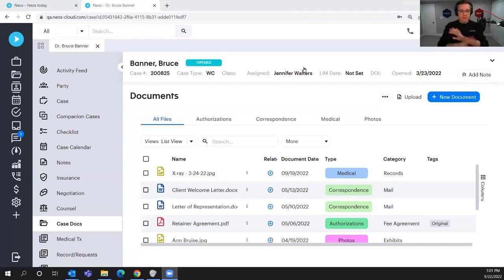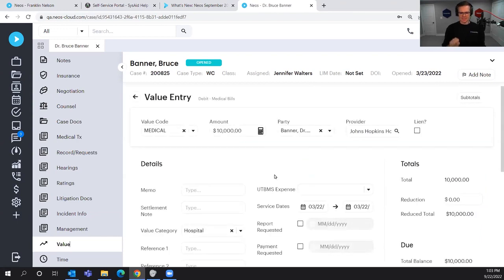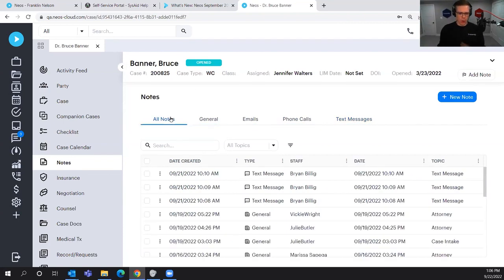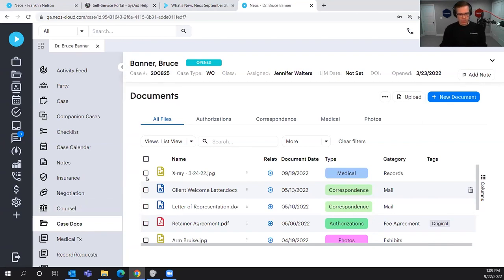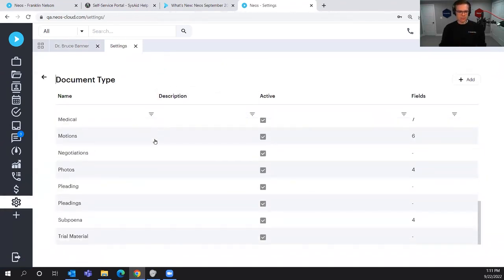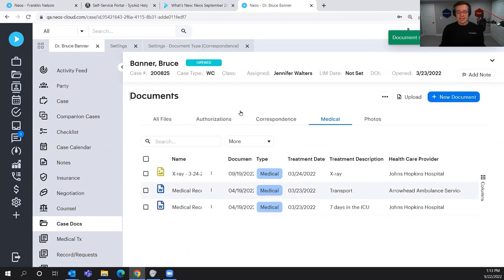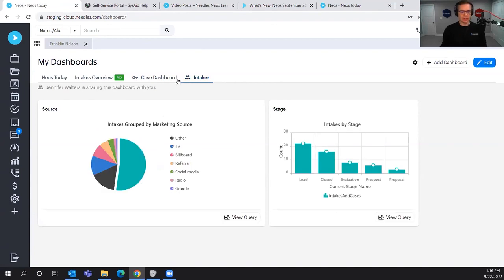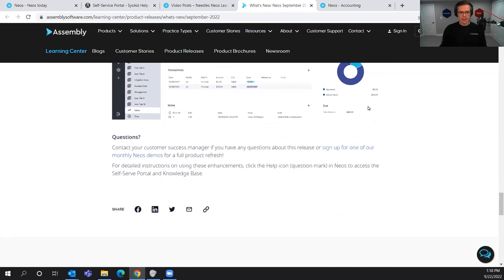What's New in Neos September 2022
In the latest What's New in Neos webinar, we review all the new features in the September 2022 release.